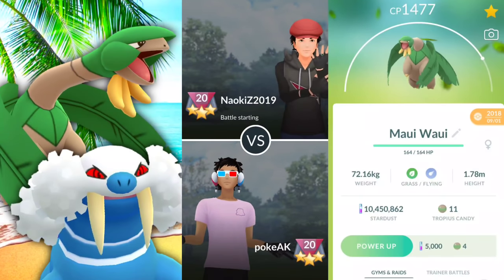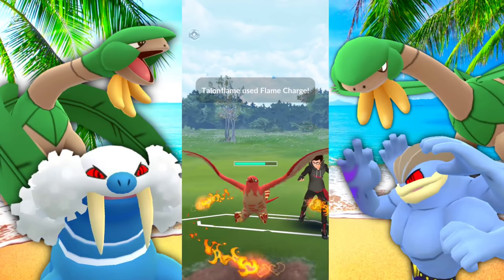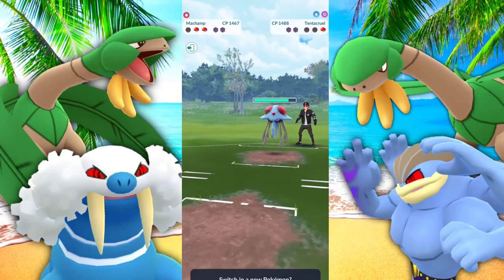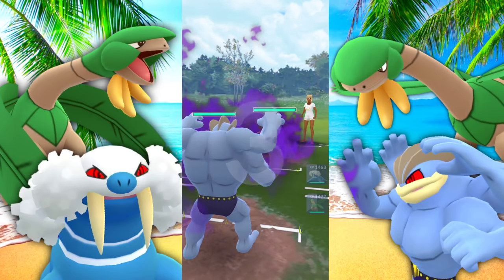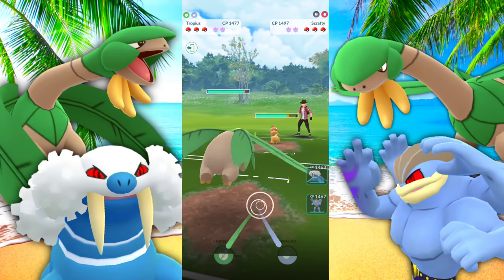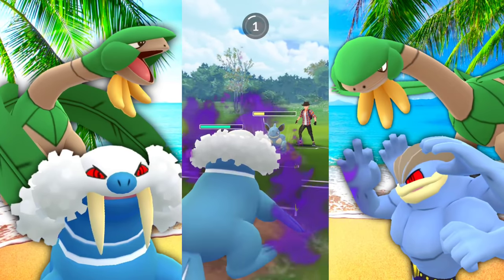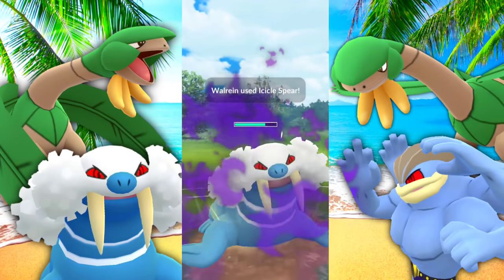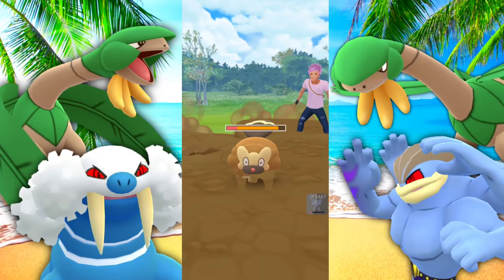Tropius gliding into GO Battle League for Pokemon GO // The flying banana tropical Elephant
Let's use Tropius for a few rou ds in Great GO Battle League and see what happens.

Current microphone